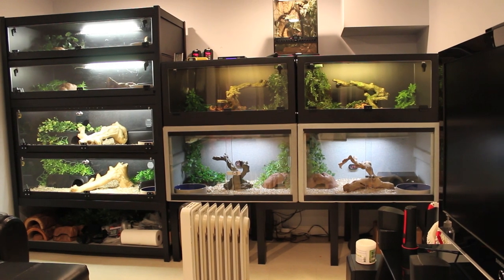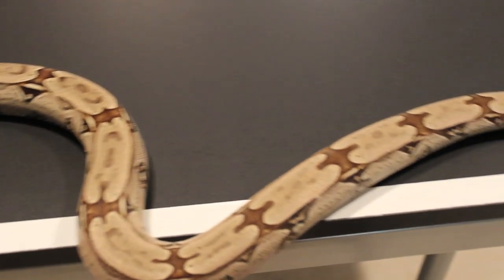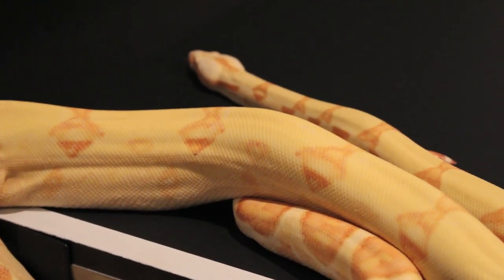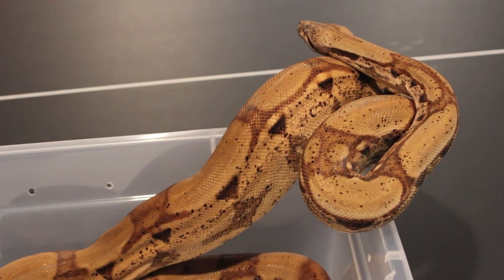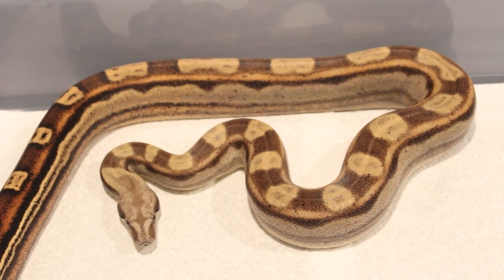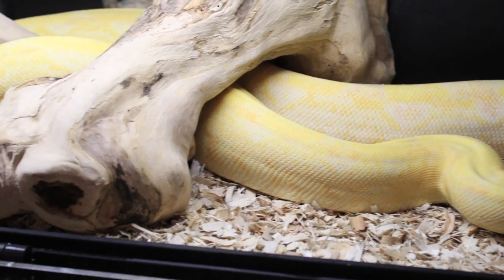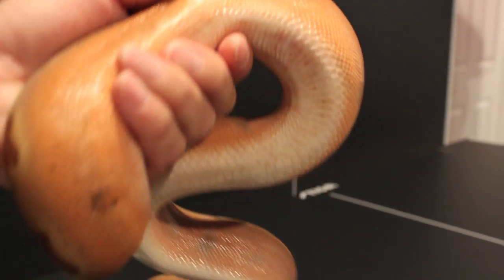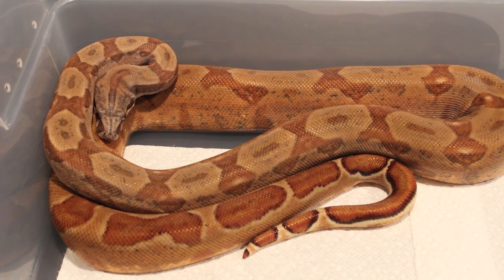Snake / Boa Collection Full Update Sept 2013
New addition is out of quarantine, another constrictors NW cage arrived, and thought it was a good time for full update.  Sorry for the lengthy video, but I minimized the footage to my best ability to show all 15 boas.  Hope you enjoy.